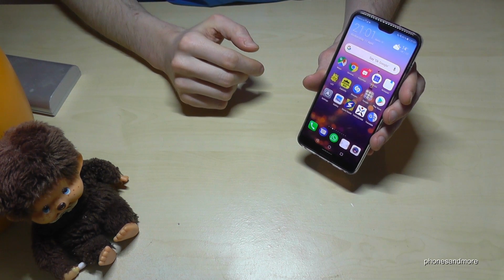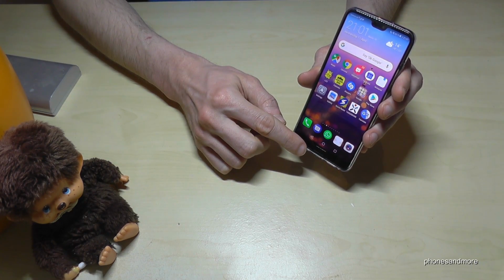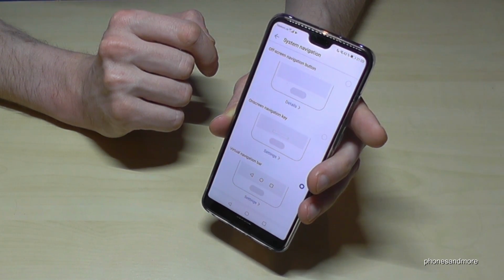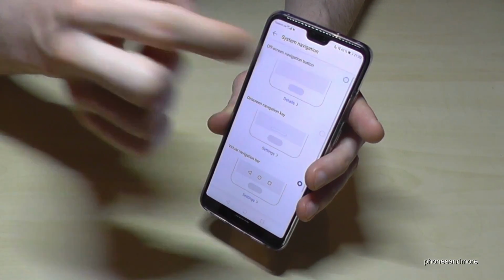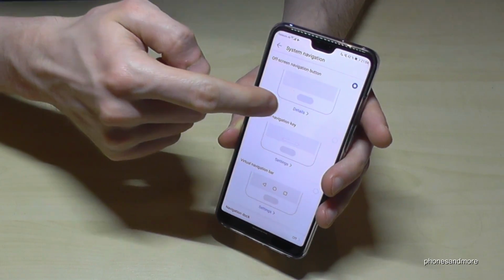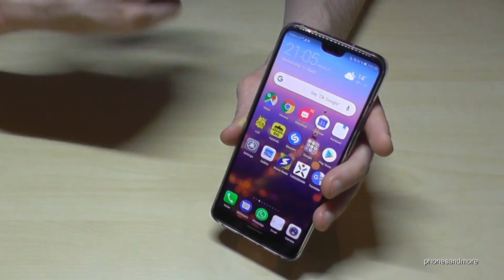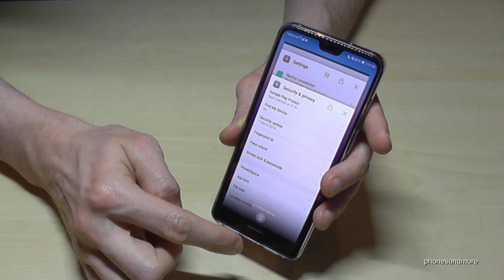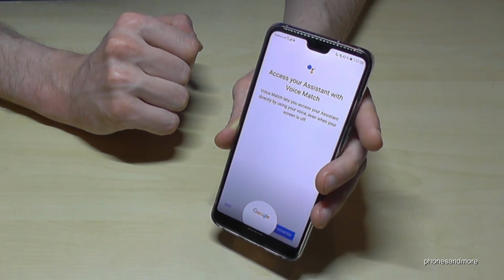Huawei P20 (Pro): How to activate the Home Button? More then a finger print sensor!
With this video, I want to show you, how you can enable the Home Button at the Huawei P20 and P20 Pro. Basically it is installed as a finger print sensor. But you can activate it for navigation as well!